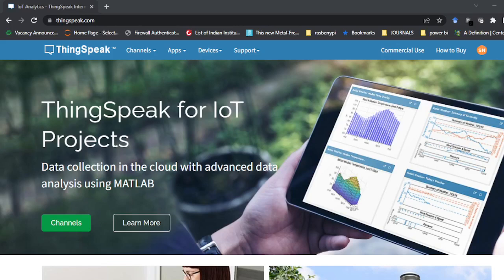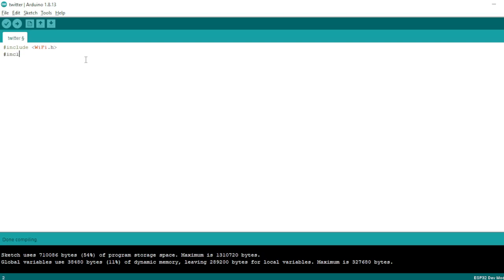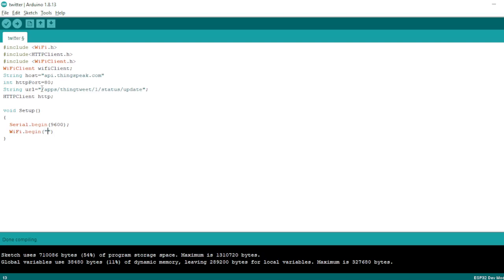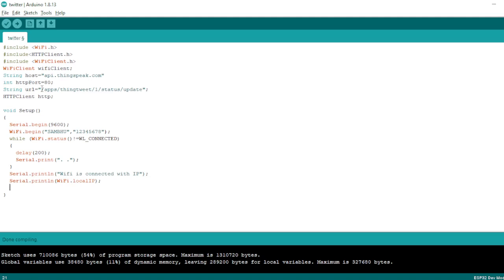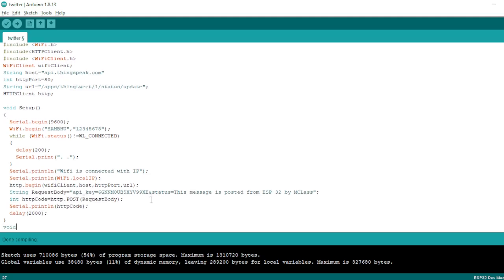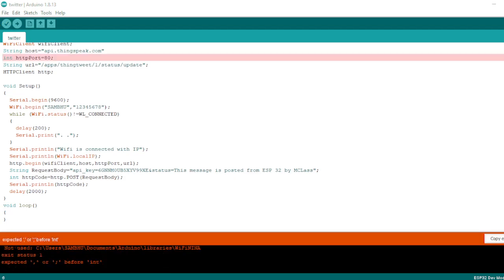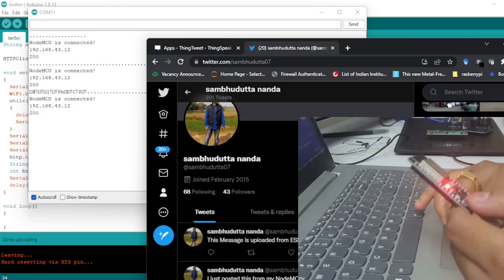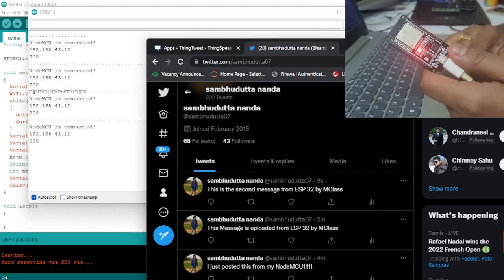Twitter update using ESP 32 || IoT Project with Twitter|| Social Media using Arduino -ESP 32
In this video I have explained how to post message in twitter using ESP 32 with Arduino IDE Coding. The code is explained step by step.

PIR Sensor Interface with ESP 32|| Motion Sensor for Arduino|| ESP 32 Simple Program for Sensor